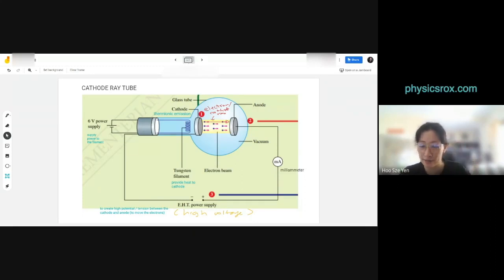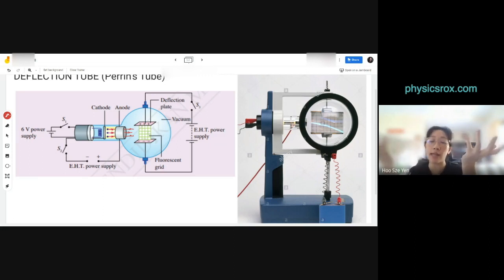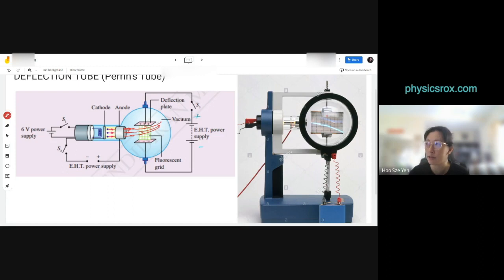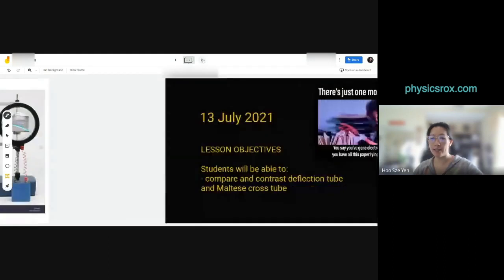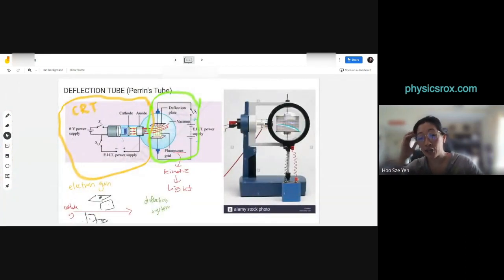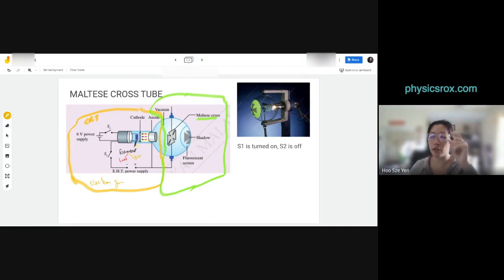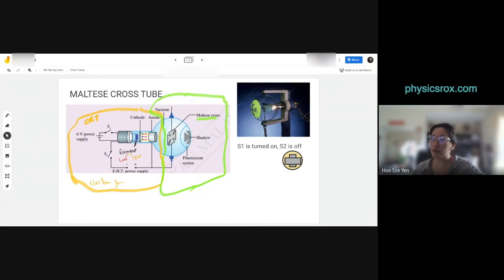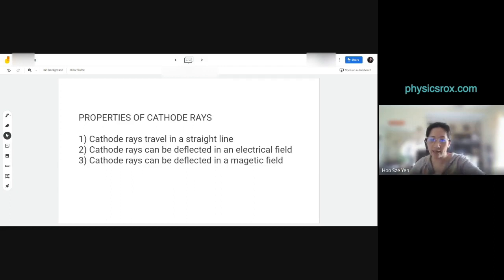Deflection Tube & Maltese Cross Tube [PHYSICS ROX ~ MS HOO EXPLAINS]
This is a lesson recording.

I am sharing the lesson here for all students to help them understand Physics better!